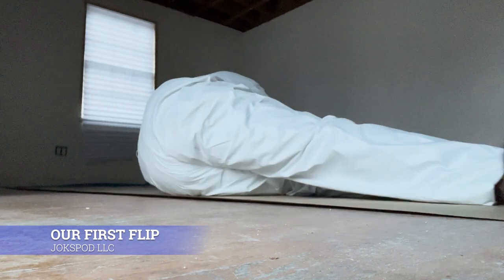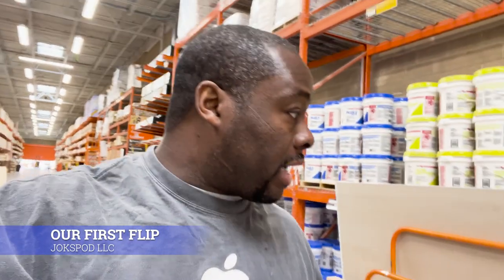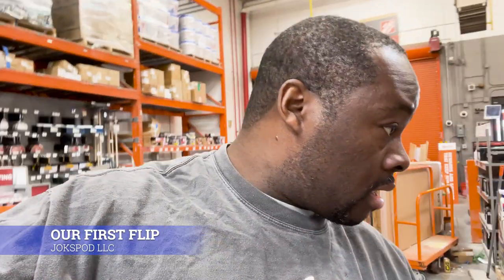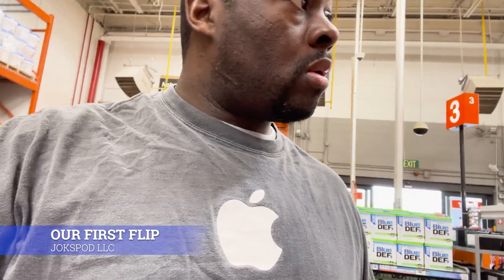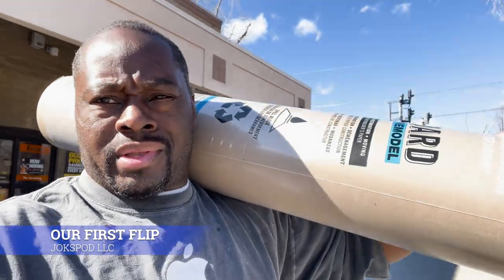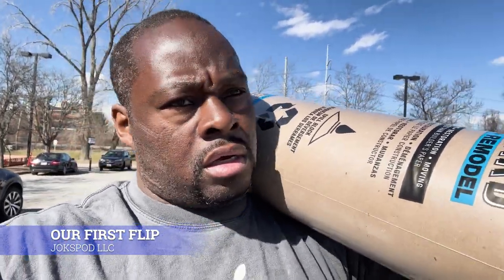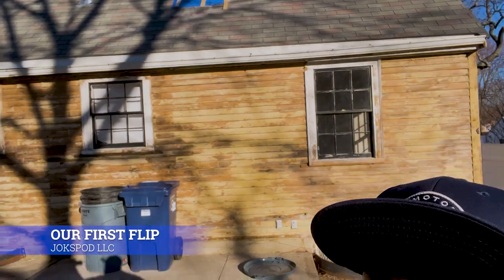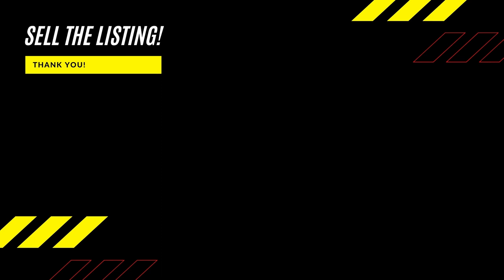The Trials and Tribulations of X-Board Floor Protection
Have you ever found yourself wandering aimlessly through Home Depot, desperately searching for a way to protect your precious floors from harm? Well, fear not my friends, for we have found the holy grail of floor protection: X-board! But wait, there's a catch. Our hero noticed that the board didn't have any writing on it, which got him thinking...which side should be facing up? Join us on a journey of epic proportions as we uncover the truth about X-board floor protection and its mysterious lack of labeling. Spoiler alert: it may involve some questionable decision-making and a few trips back to Home Depot. So grab your hard hat and let's get protecting those floors, one board at a time!